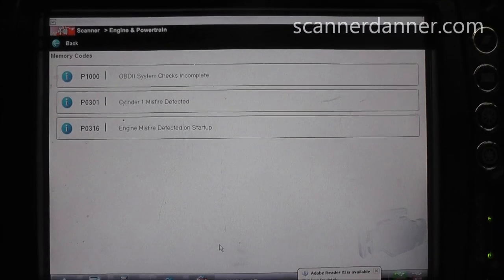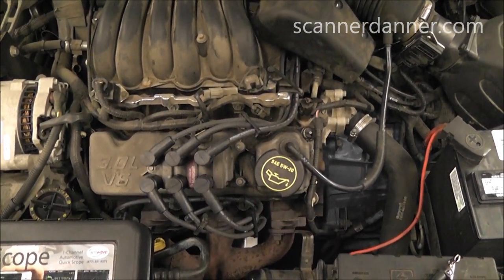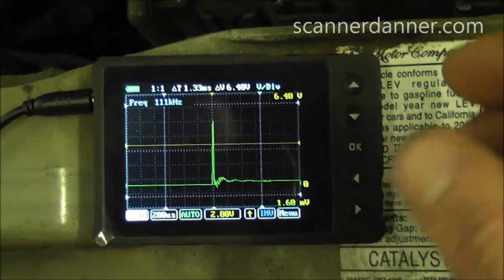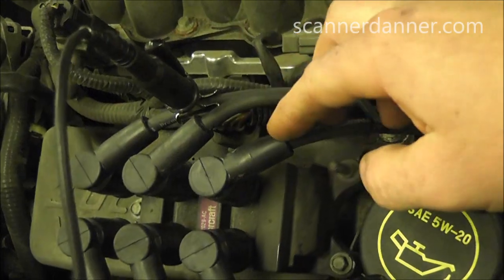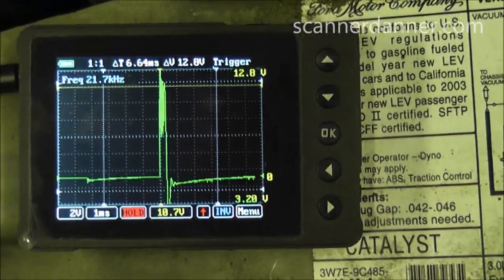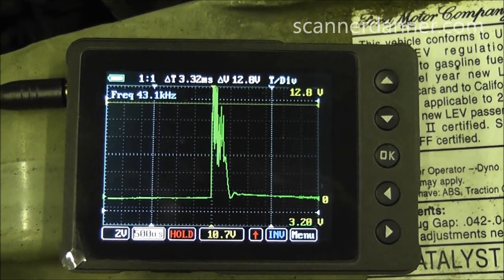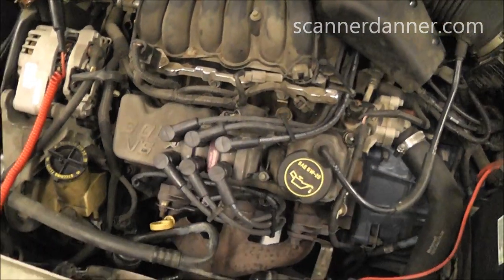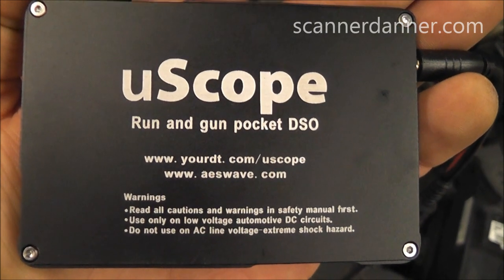Finding a misfire using AESwave’s uScope - weak ignition coil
Keeping it simple and affordable in this video, demonstrating how high-powered scanners and scopes aren’t always required to make a solid diagnosis! Be sure to check the links below for more info about the uScope featured in this video. I also get to show the value of Mode $06 on Fords, which is part of Global OBDII and accessible with many cheaper scan tools.

Symptoms
  - check engine light (P1000, P0316, P0301)
  - misfire under load

Fix
  - replace the ignition coil

Tests shown
  - how to use Mode $06 data on a Ford to identify a misfiring cylinder
  - how to employ an AESwave uScope to identify an ignition misfire
  - how to use an incandescent test light to check for spark strength

Tools used
  - uScope Master Kit 1-channel automotive scope